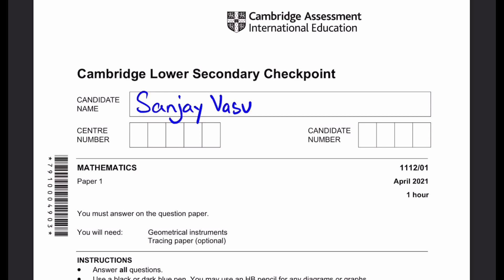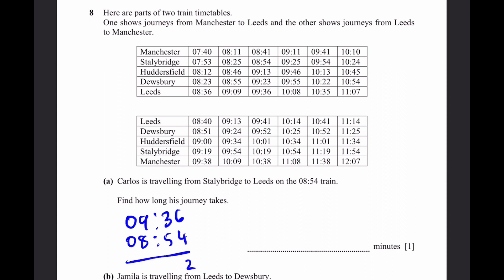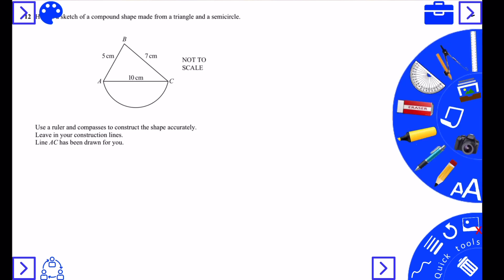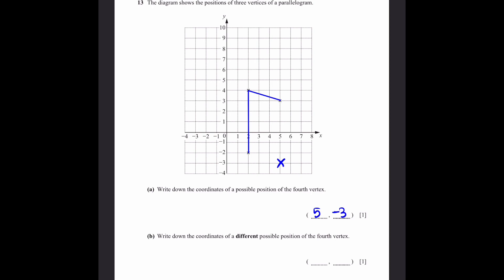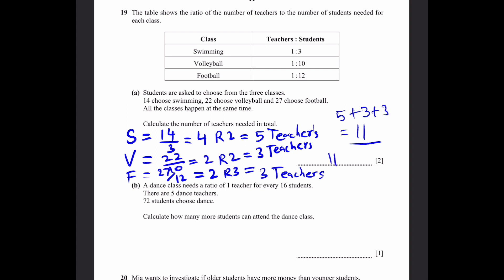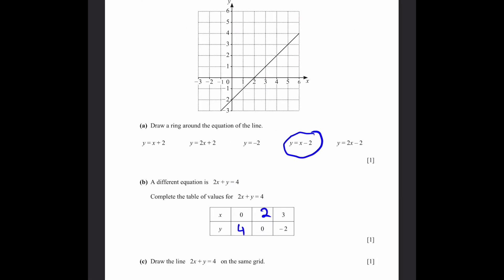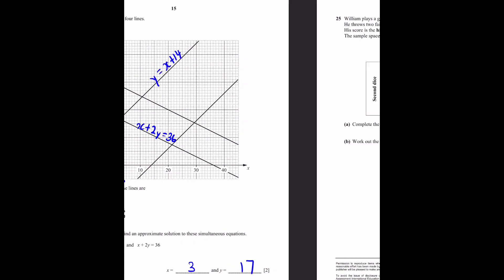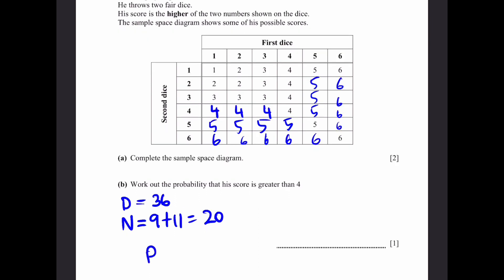Lower Secondary Checkpoint Math April 2021 Paper 1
Lower Secondary Checkpoint Math April 2021 Paper 1 - 1112/01